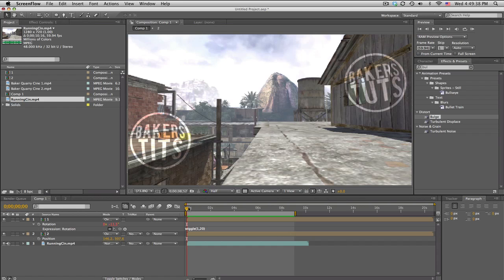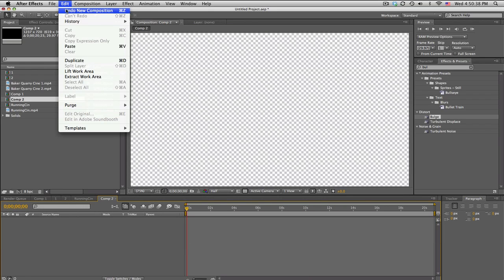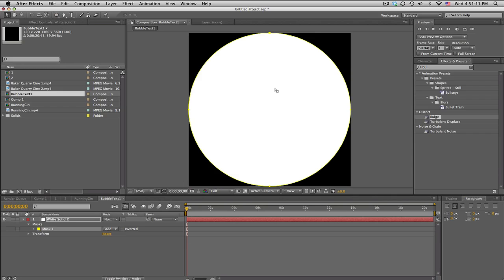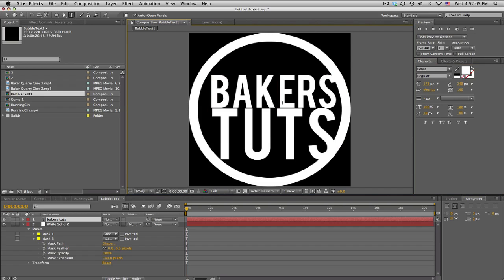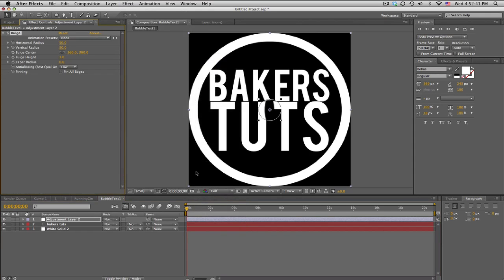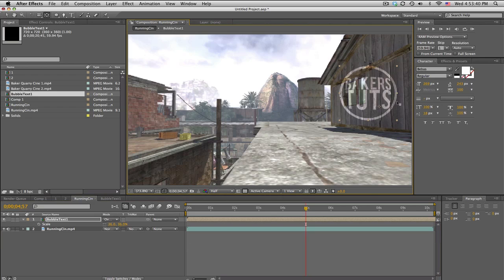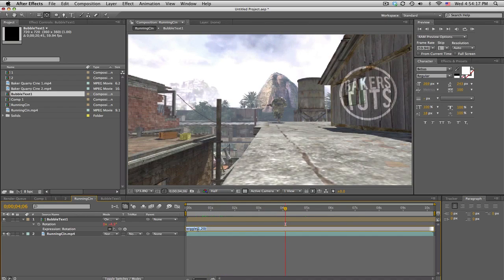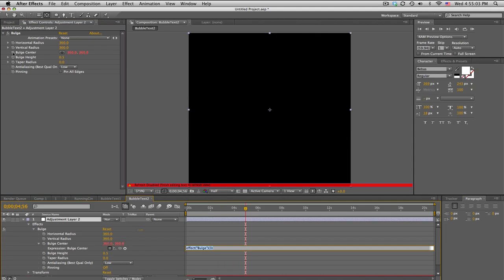After Effects Tutorial: Bubble Text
Cool little text tutorial without using photoshop :]